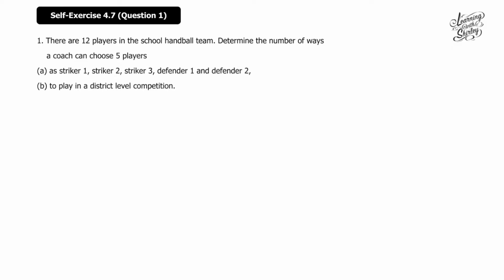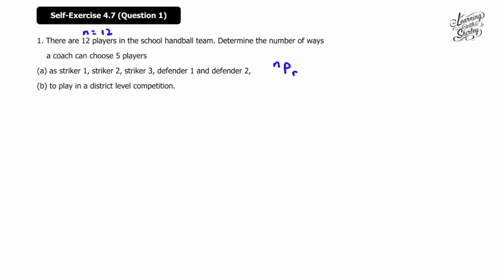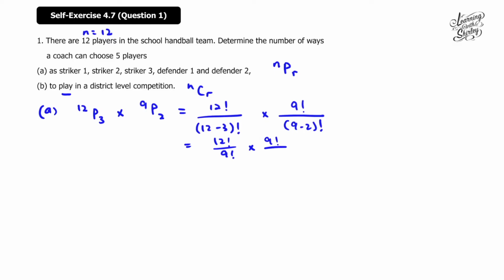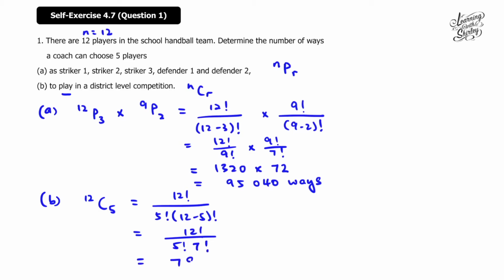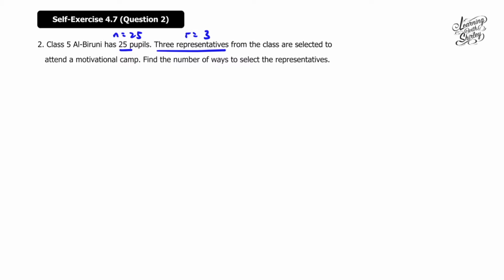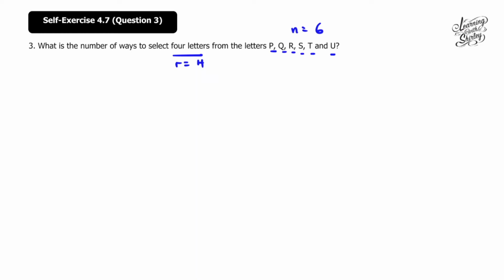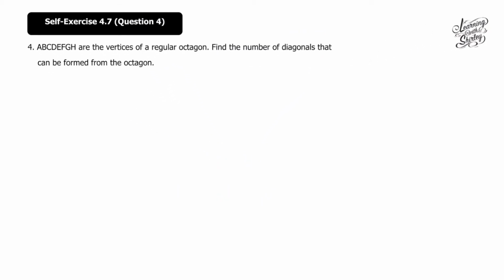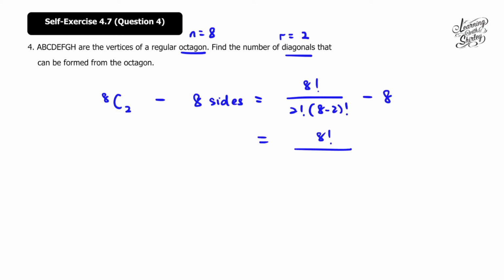Ep.12 Permutation and Combination Self-Exercise 4.7 Q1 Q2 Q3 Q4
Timestamps:
0:00 Intro
0:18 Self-Exercise 4.7 Question 1
2:26 Self-Exercise 4.7 Question 2
3:21 Self-Exercise 4.7 Question 3
4:07 Self-Exercise 4.7 Question 4
5:08 Outro

(v) Permutation for n different objects taking r objects in a CIRCLE.

LIKE me on Facebook: Learning With Shirley